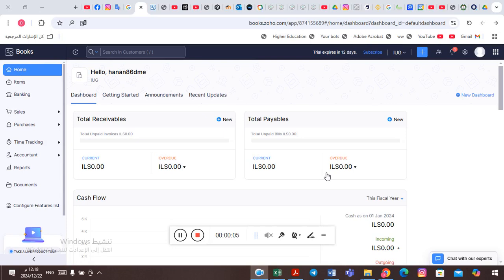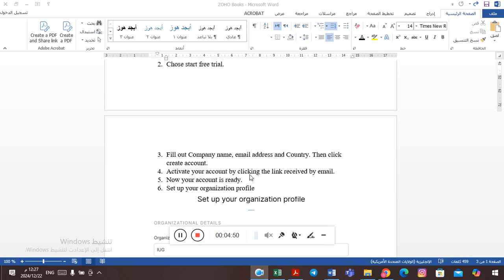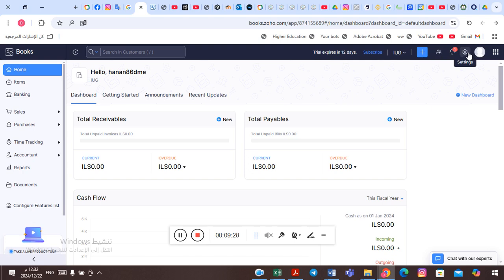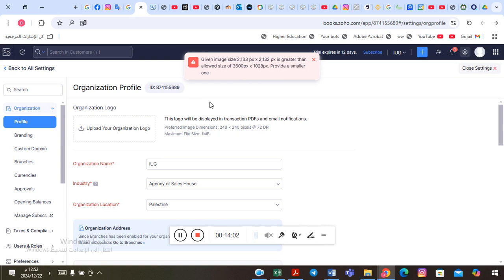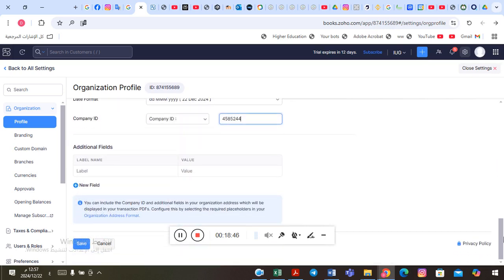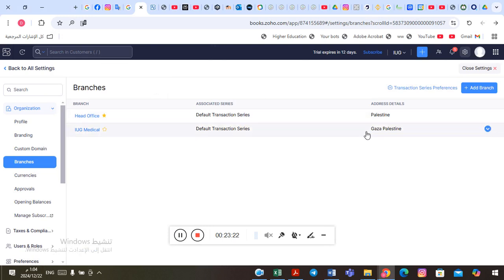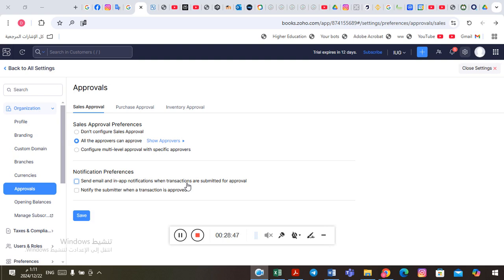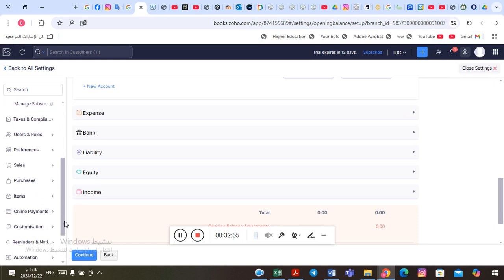ZOHO Books 1: Create Zoho Books Account and Initial set up